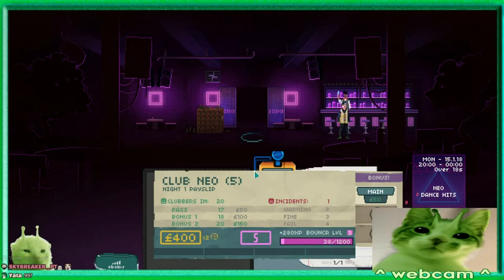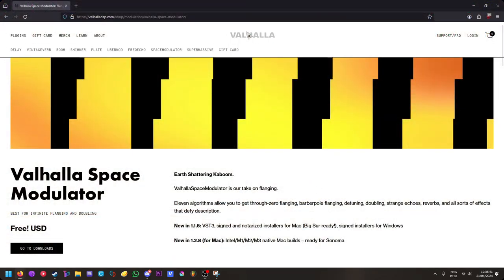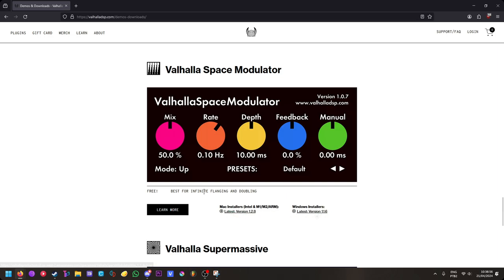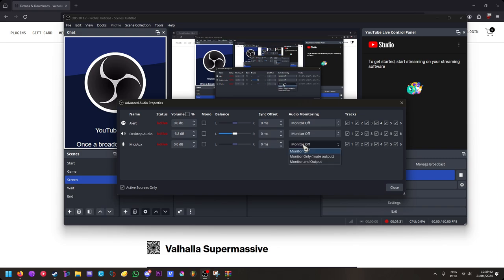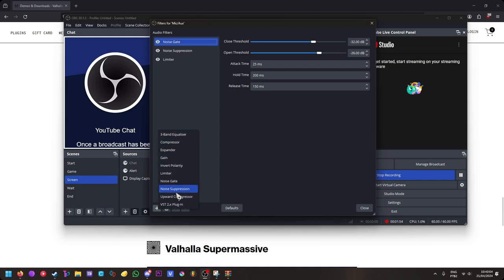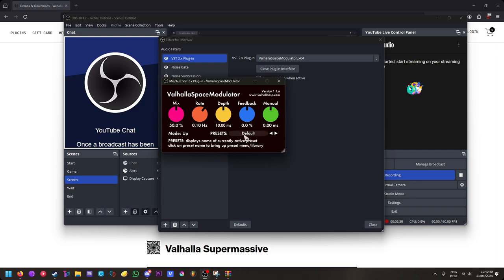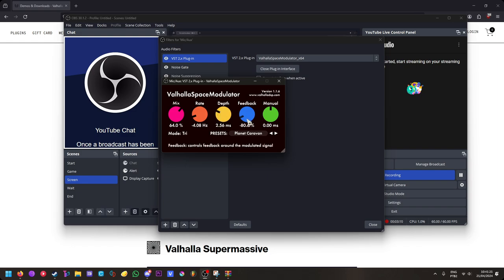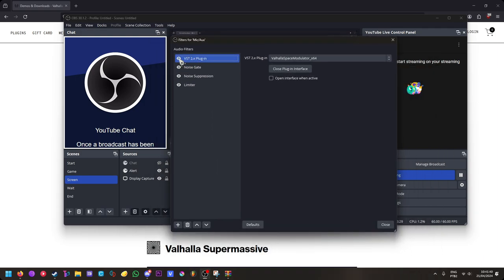How to get Alien Voice in OBS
If you need more tutorials, let me know 🥺

[Timestamps]
00:00 Intro
00:33 Tutorial
02:23 Thank you pookie